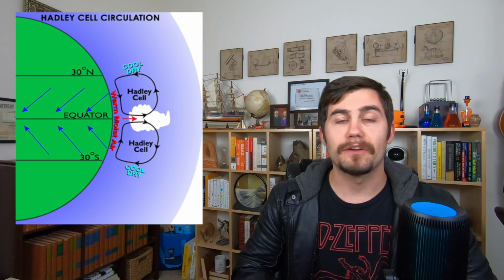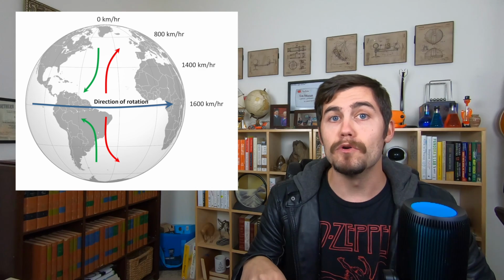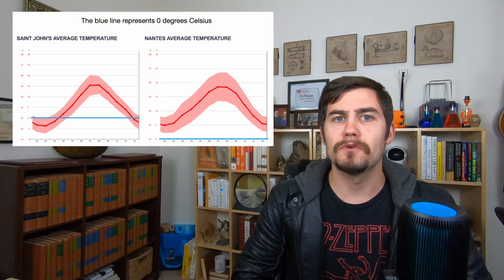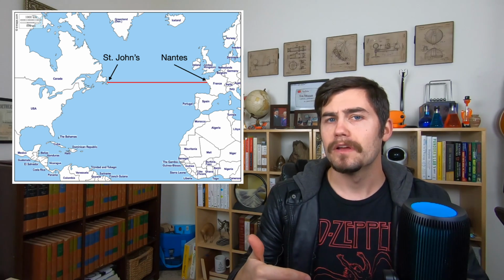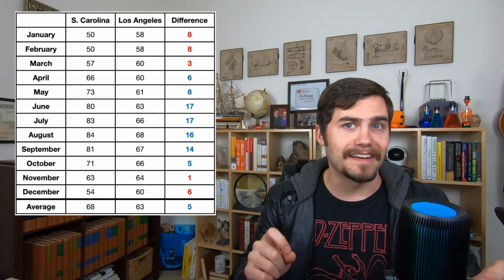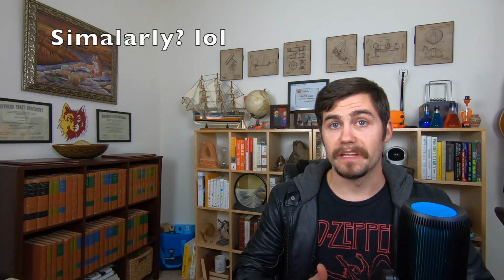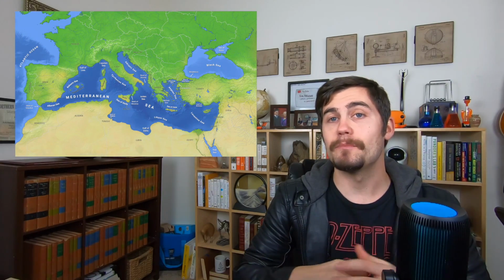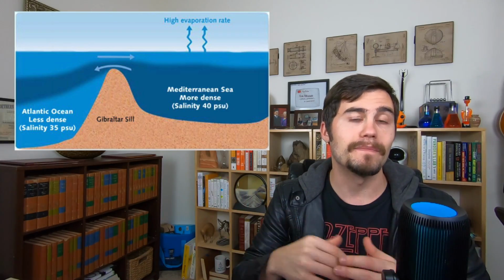Ocean Currents: Earth Science Lecture 31